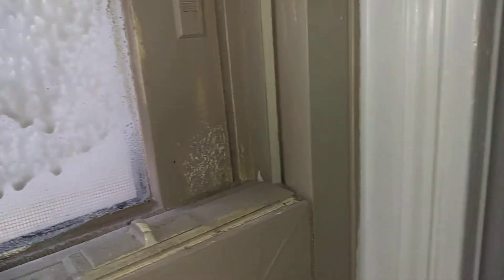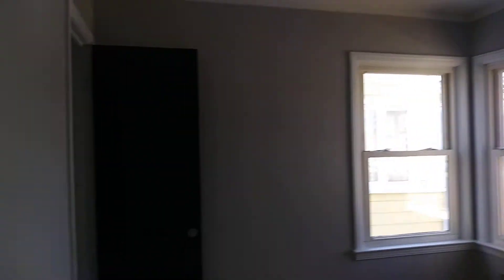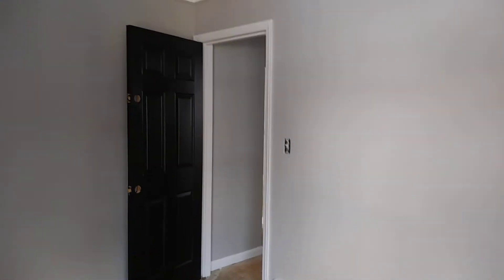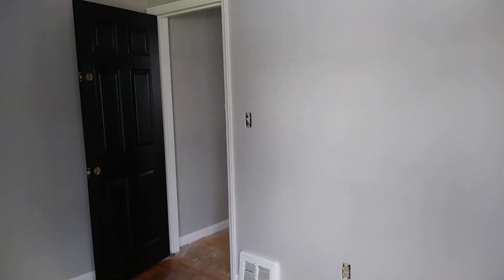Pilgrim st, Hazel Pk - start of last day of project